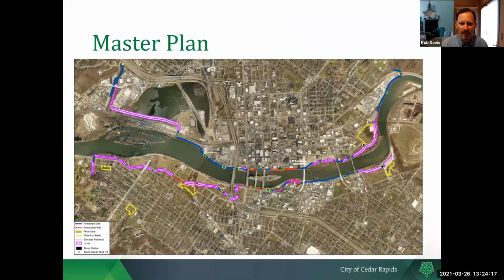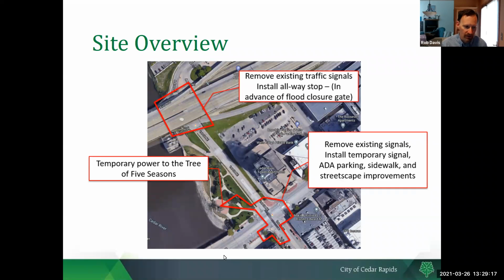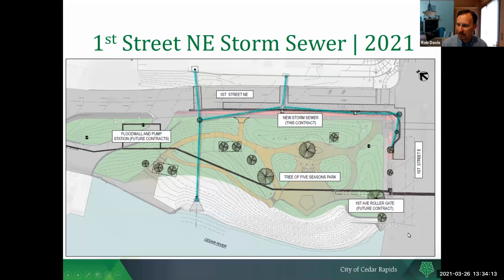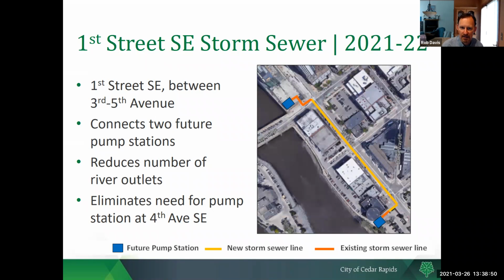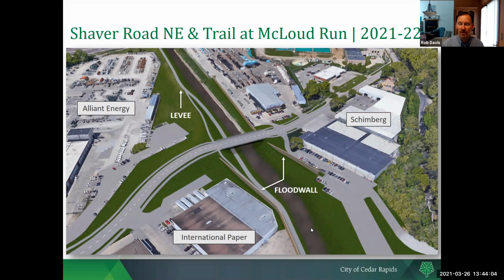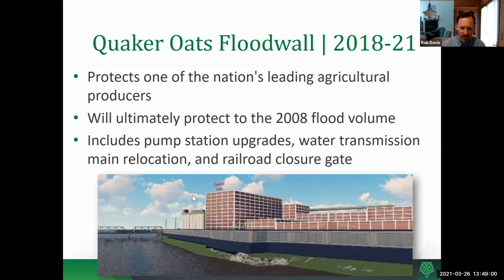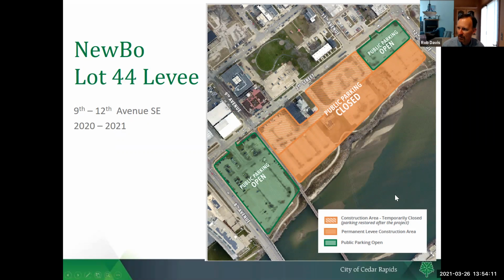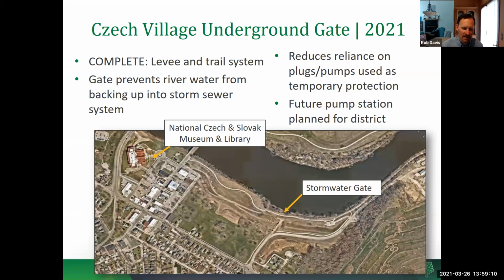Cedar River Flood Control System - Project Highlights 2021-22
Brief overview of the City of Cedar Rapids' Flood Control System, which will be built to the 2008 flood volume and protect both sides of the river. Integrated with community amenities, the system includes a combination of walls, levees, pump stations, detention basins, and elevated bridges. This brief summary highlights projects in design or under construction for 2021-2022. For more information on the Flood Control System